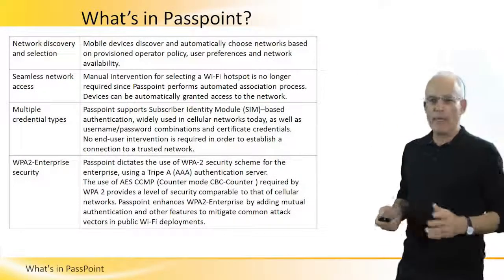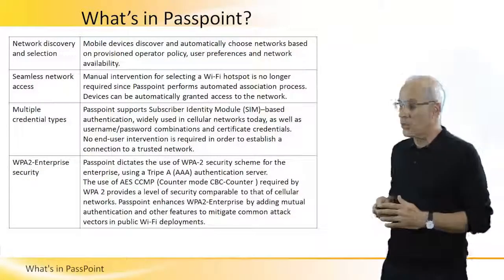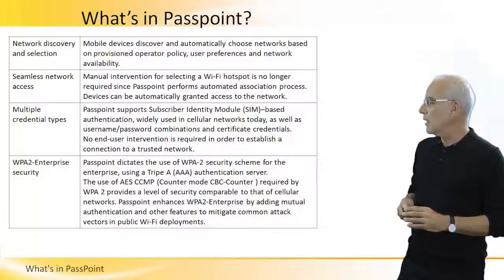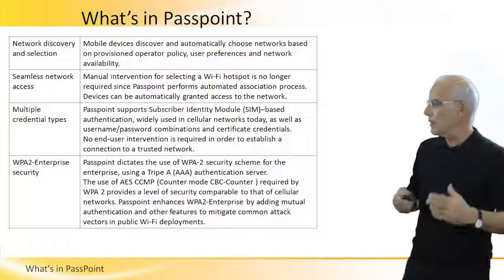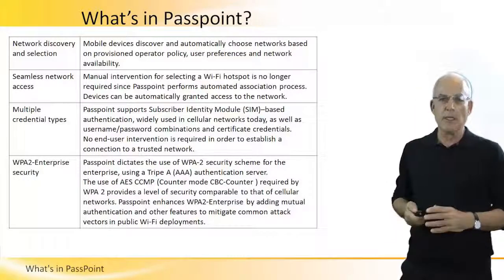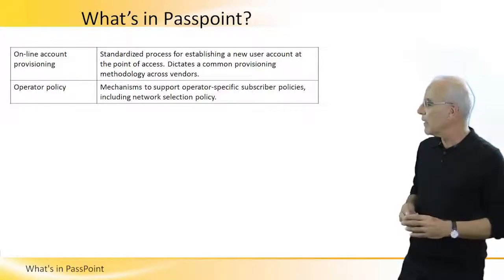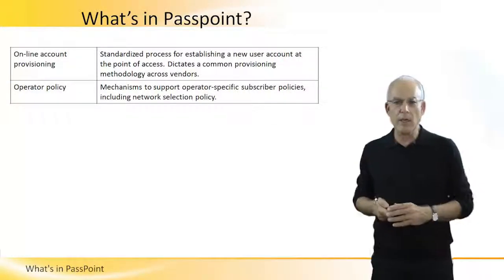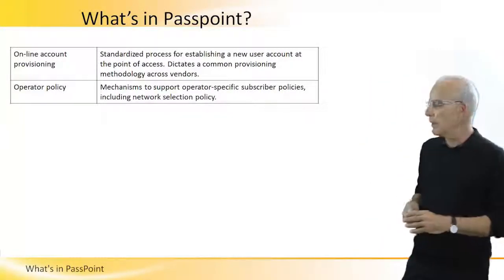What's in PassPoint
This session covers the main elements of PassPoint: Network discovery & selection, Credential types, WPA2-Enterprise security, Provisioning and Operator policy